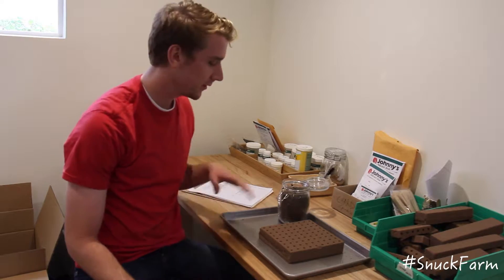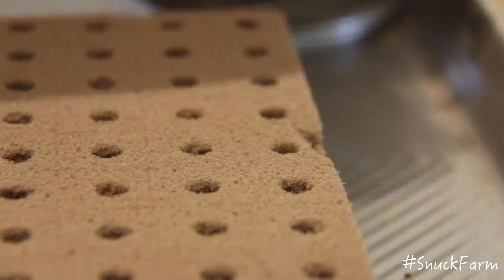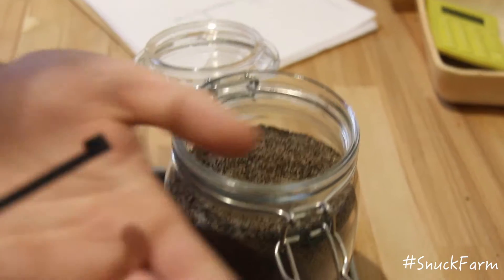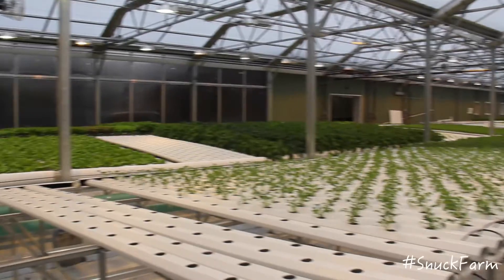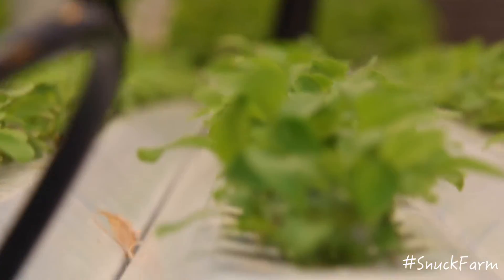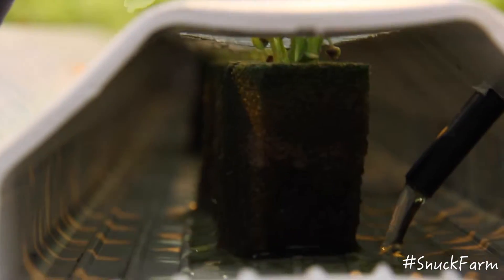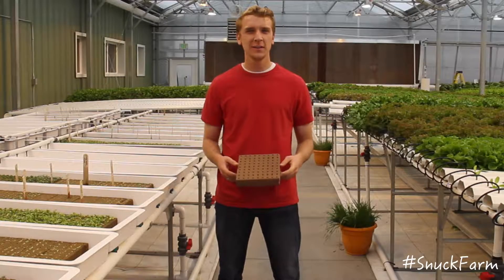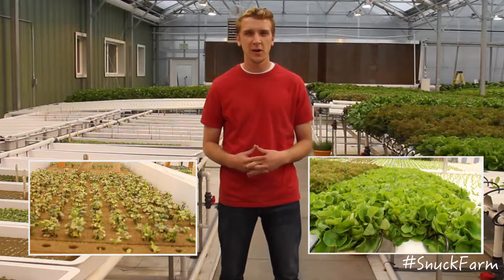Snuck Farm - Seeding Process for Hydroponic Farm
Credits: Maurice Melligan
Platform: Intended for Facebook
Video assignment for LDS Business College SMM 105 and 130
Snuck Farm is a family-operated hydroponics farm in Pleasant Grove, Utah. All produce is hydroponically grown and free of chemical pesticides and herbicides. Hydroponic methods use 90% less water then traditional farms. In this video, our green house specialist briefly describes the seeding process.